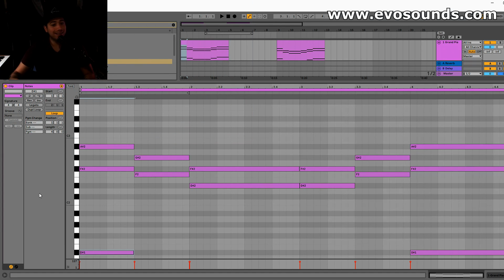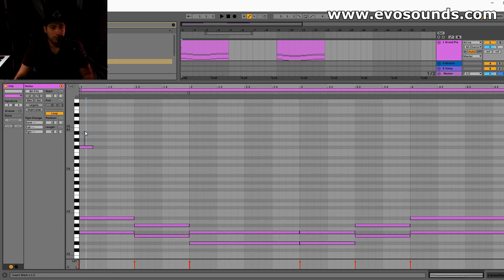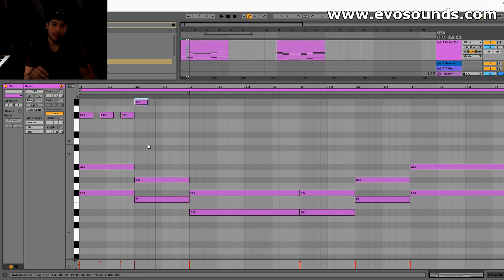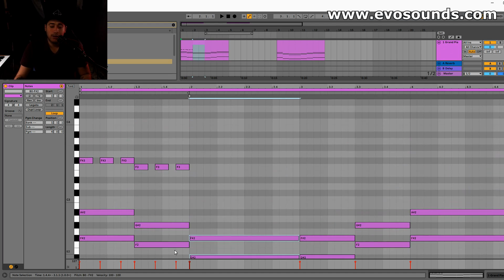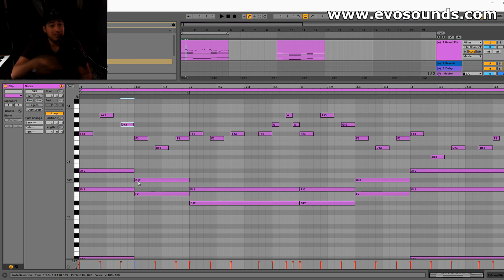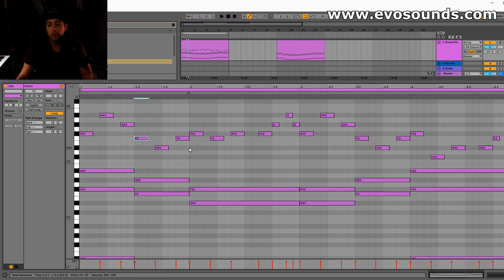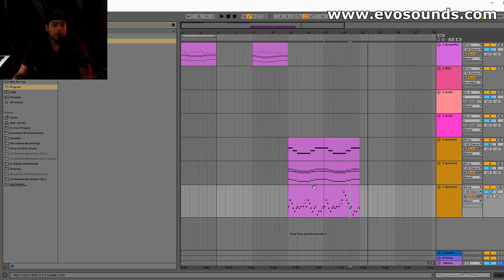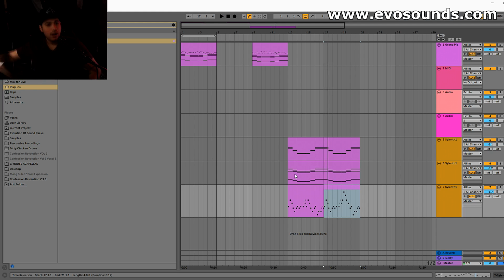How Avicii Made His Melodies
In this tutorial, we go over how Avicii made his melodies in that Future Music Magazine Interview awhile back. He opts to go for very stable melodies and uses his chord progression to guide him. If you study Avicii's music you will see that usually he revolves around very stable/safe melodies.